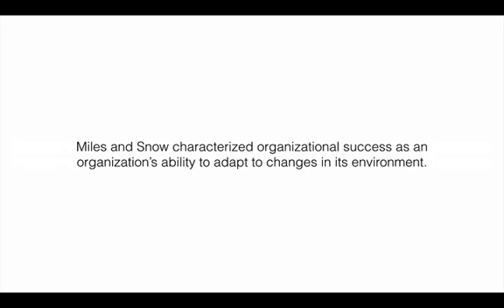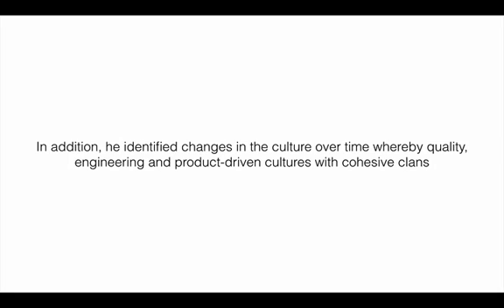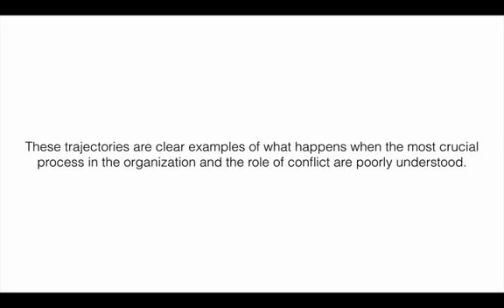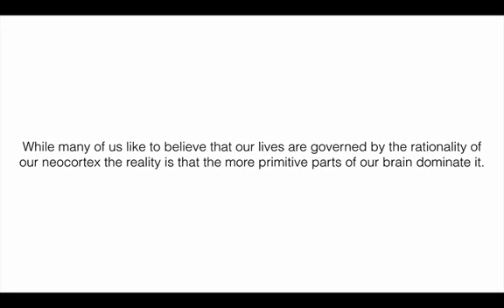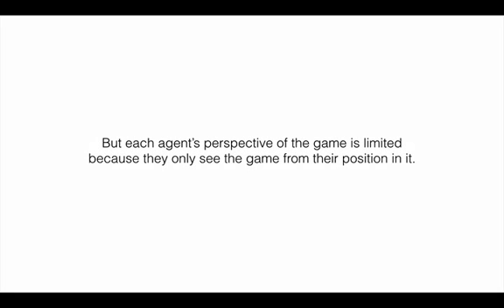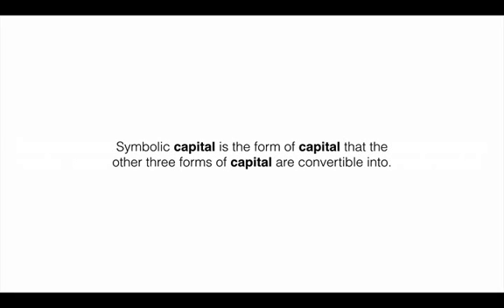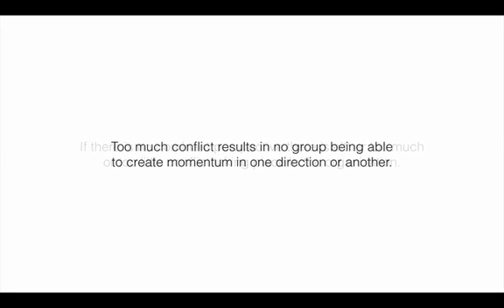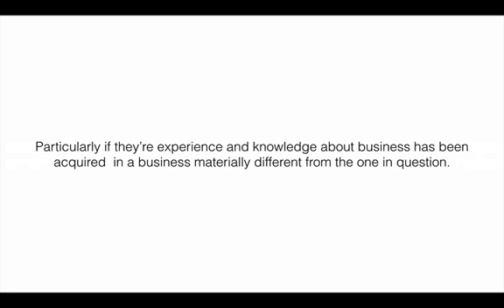What You Need to Know About The Most Crucial Process in Your Organization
What stops some organizations from being successful and why do successful organizations fail? Sadly conventional management theory and practice provides little assistance because it is based on flawed assumptions about the way organisations actually operate. What's needed is a new theory for organizational management and this is an introduction to it.